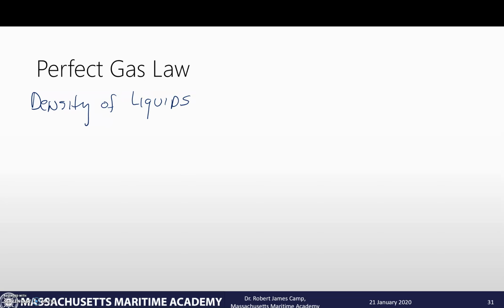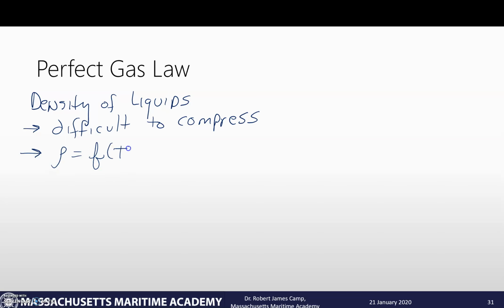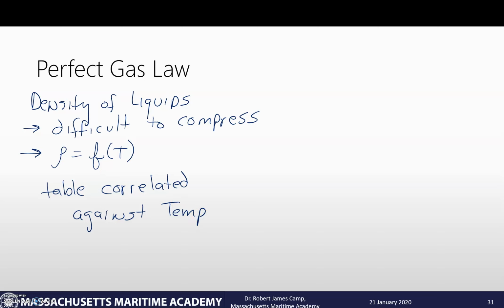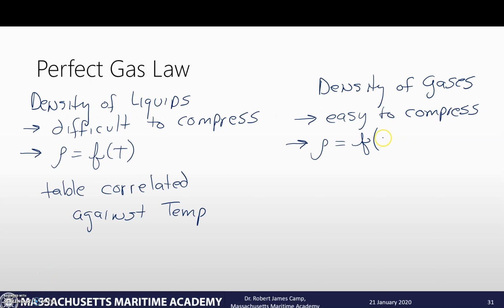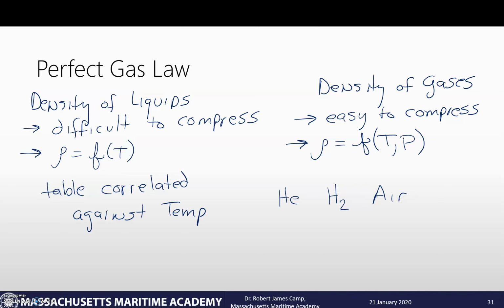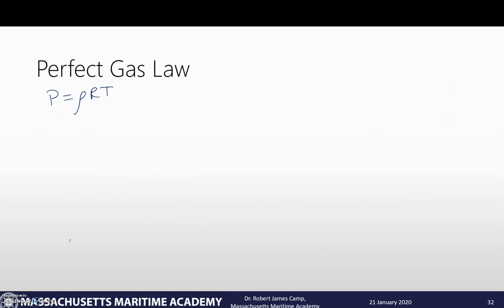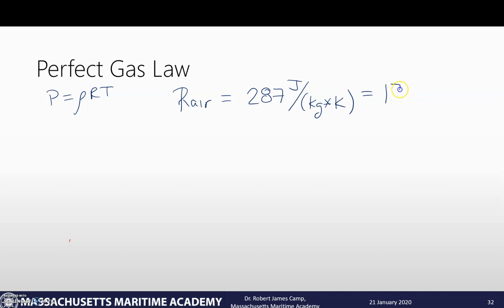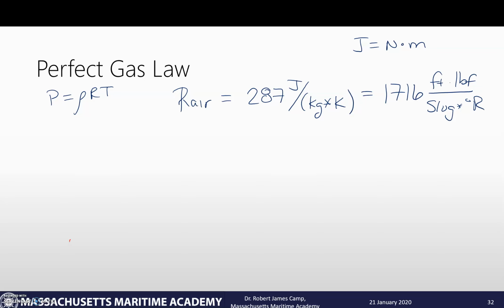FM1 E1 Perfect Gas Law